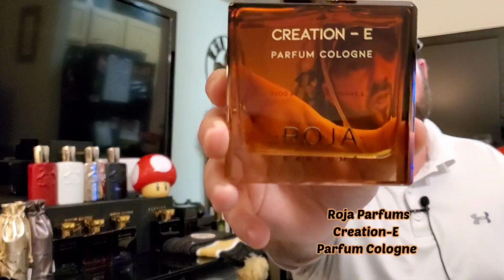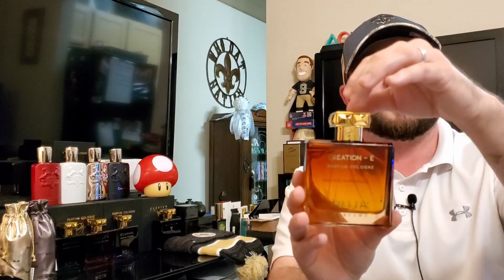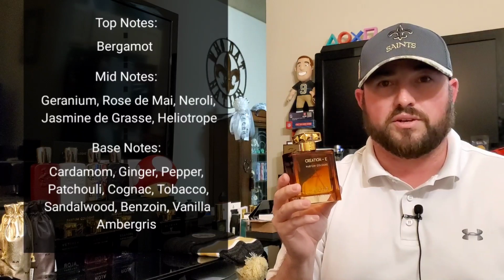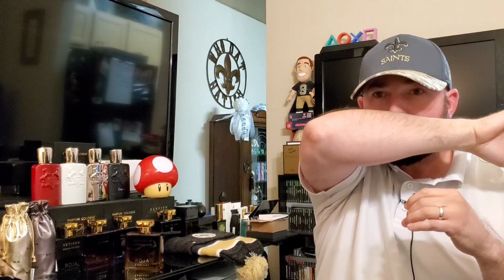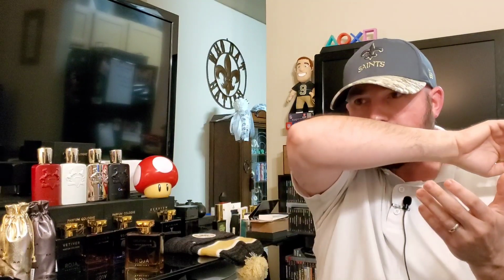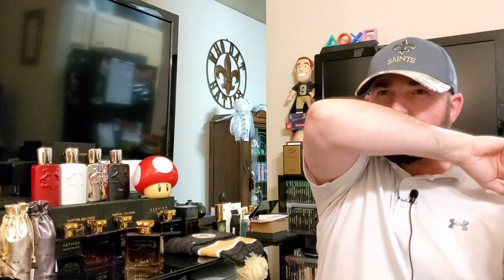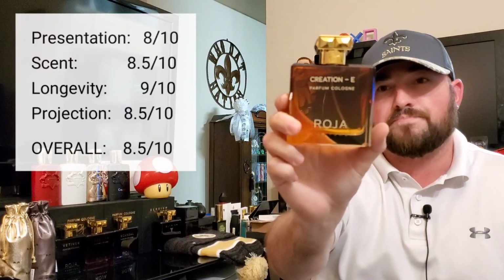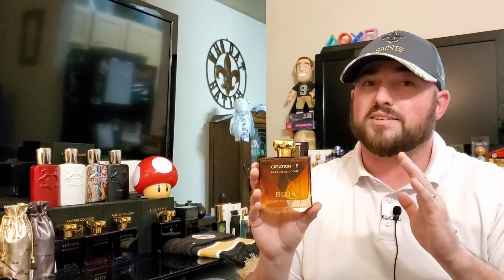Roja Parfums Creation-E Parfum Cologne FRAGRANCE REVIEW | Enigma Parfum Cologne